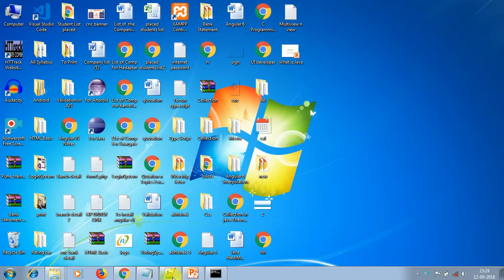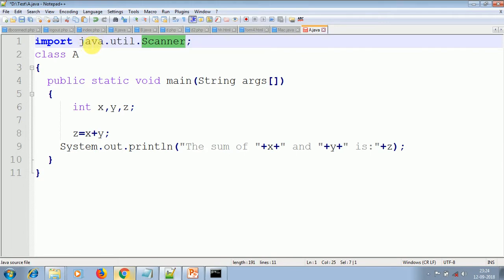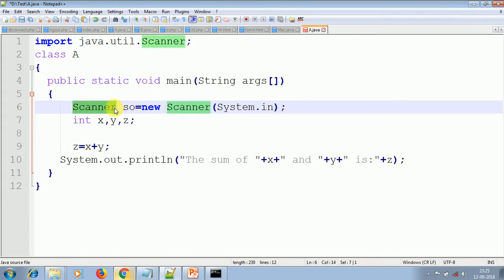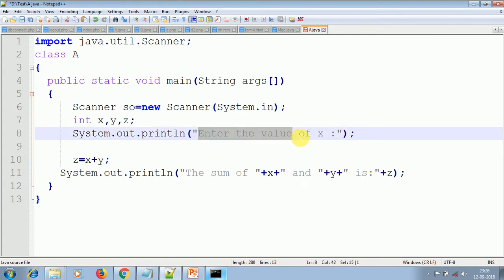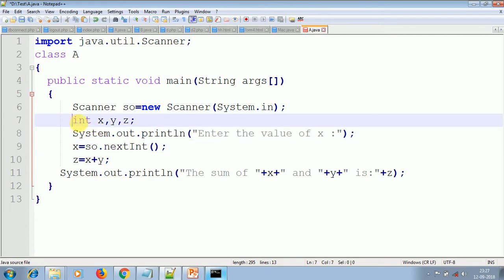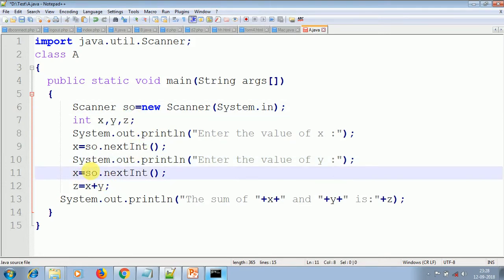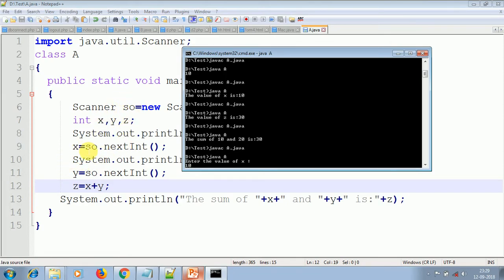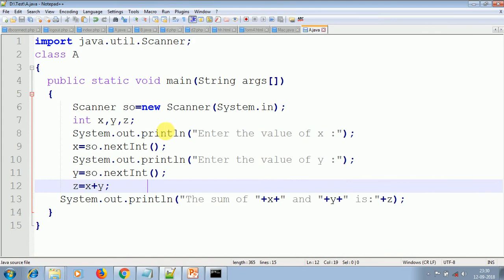How to get input from user at run time in Java programming